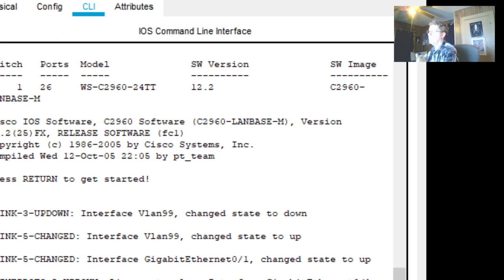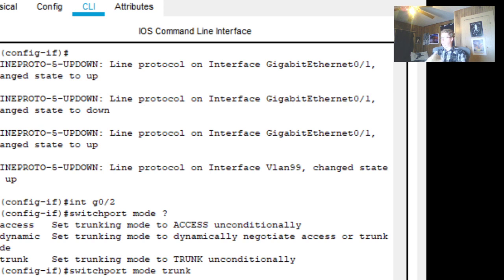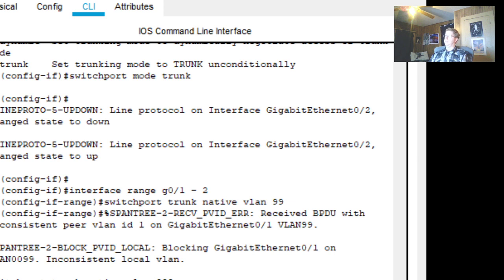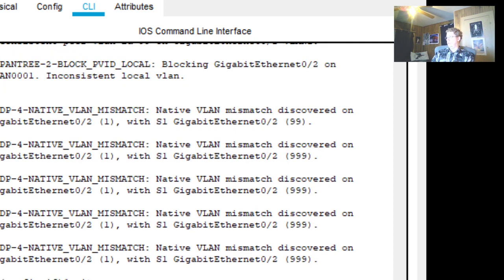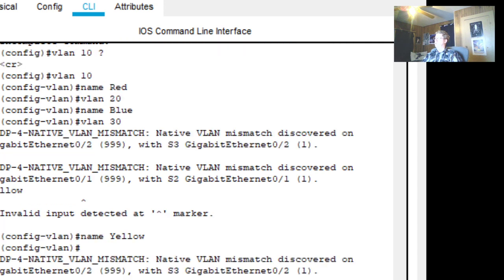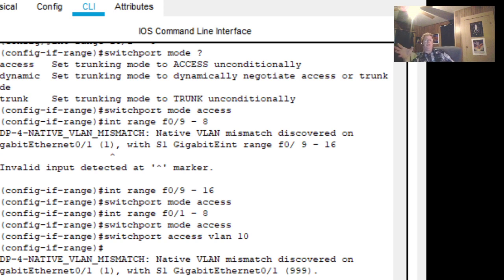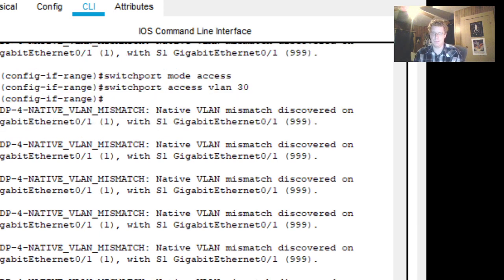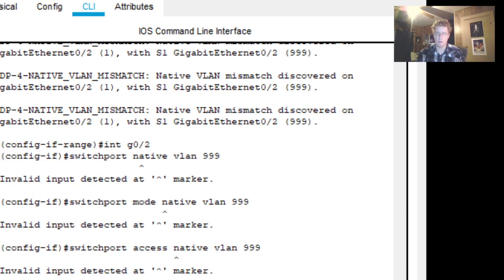CCNA: Scaling Networks- VTP servers